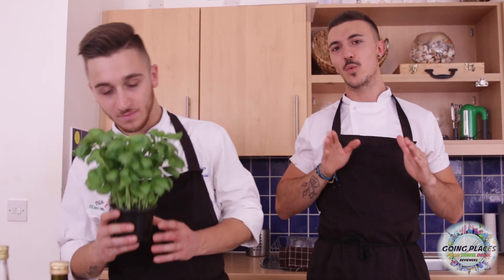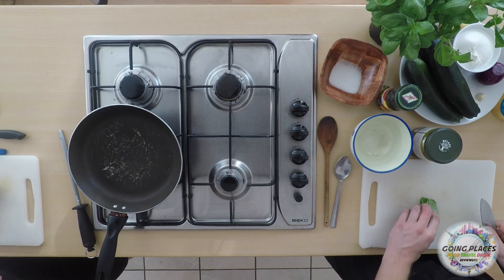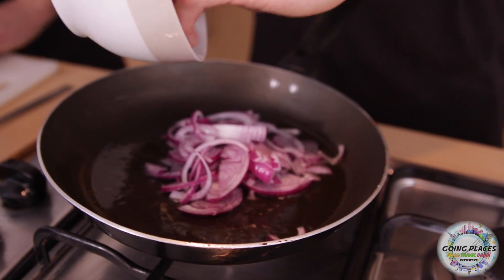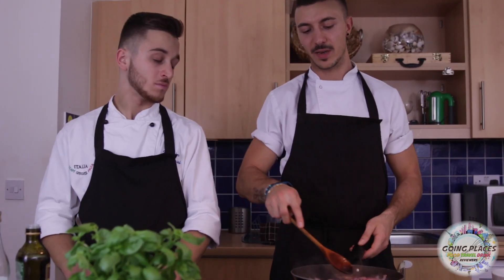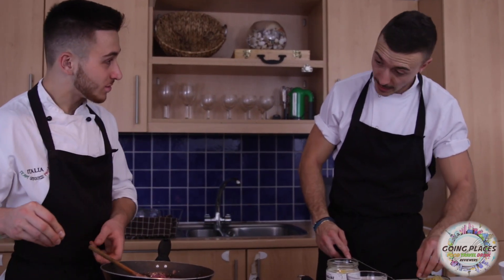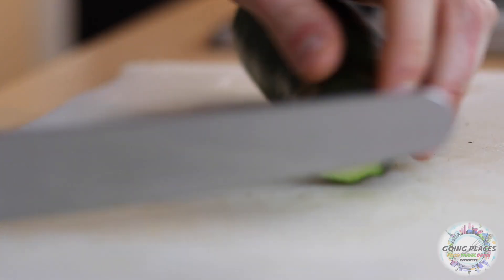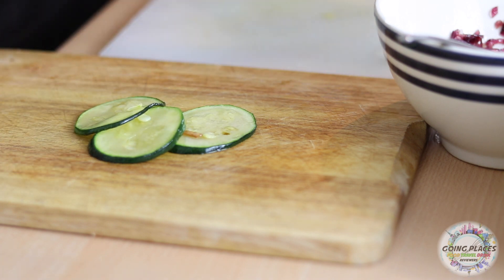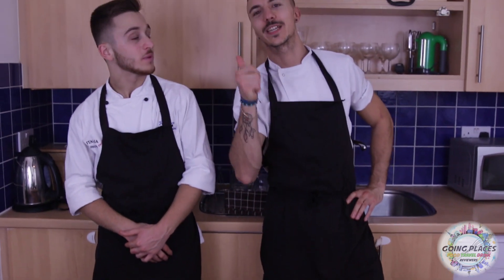Going places FTD _ Episode 2: Caramelised onions Burrata with preserved lemon infuse courgette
Welcome back to going places FTD! We teach you where to eat when you don't want to cook and what to cook when you don't want to spend!

In this video, we will teach you how to make our version of chef Ricardo Pimental of La Farola cafe's favorite dish from his own menu! If you missed our interview with Rikki you can find it here:

The ingredients you will need to follow this recipe are:
(serves 2)
- 2 Burrata
- 2 red onions
- white vinegar
- sugar
- 2 Courgettes
- 4 preserved lemons
- 10 leaves of basil
- Black olives to garnish
- Nutmeg, salt and pepper to taste
- Olive oil
- Vegetable oil

Share your dishes with us on Instagram using the hashtag GPBurrata!